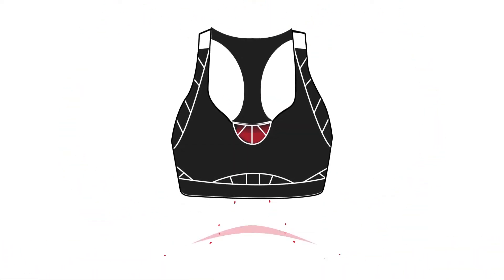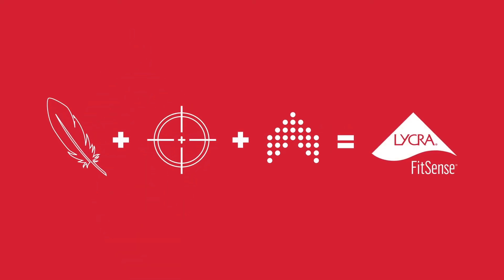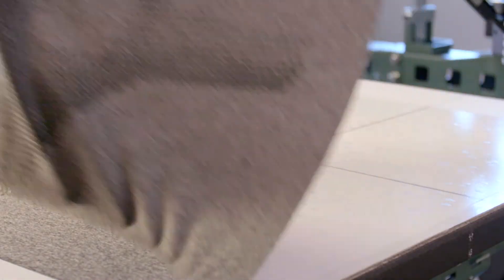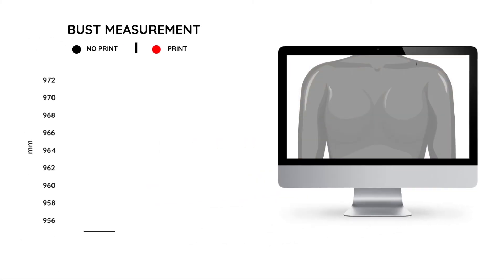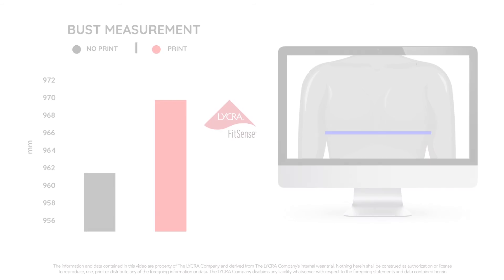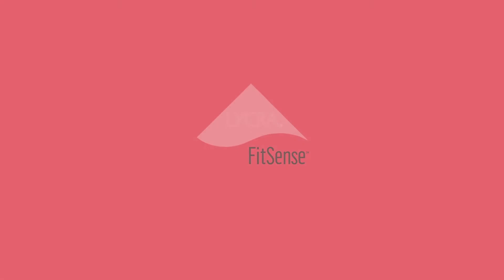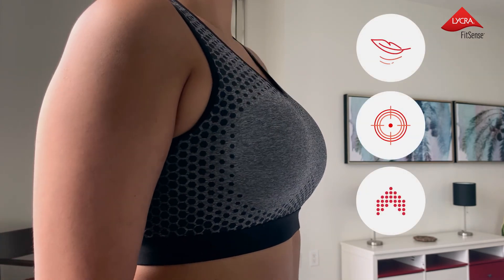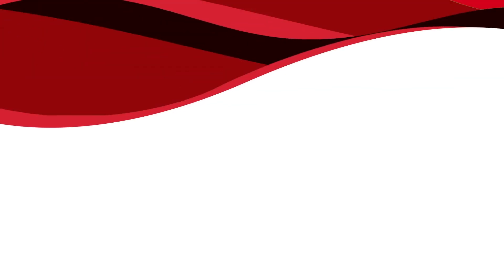LYCRA® FitSense™ Technology Gives Sports Bras a Boost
Learn more about how LYCRA® FitSense™ Technology can transform your sports bras with lightweight, targeted support.